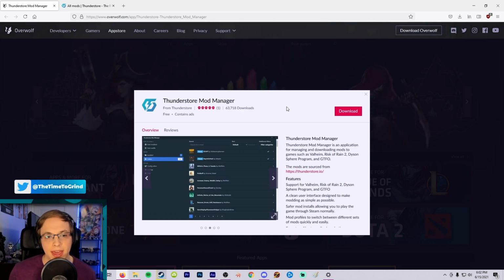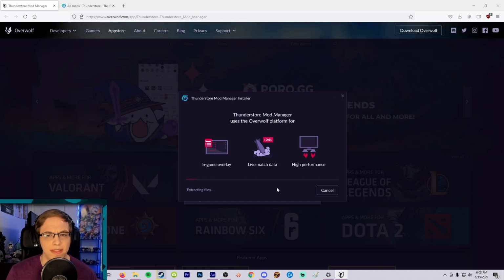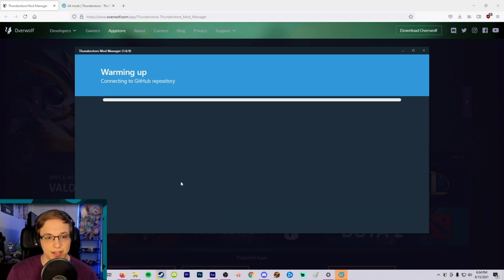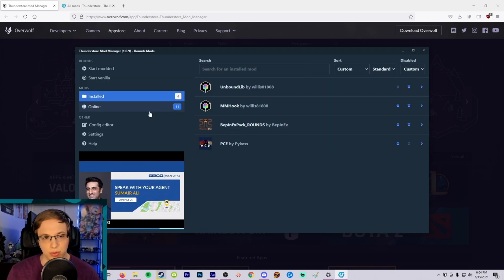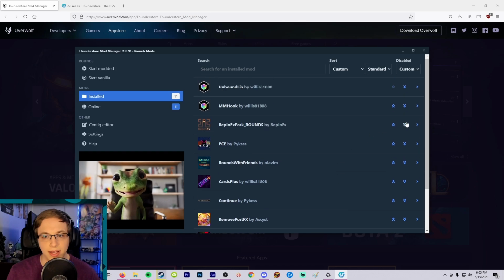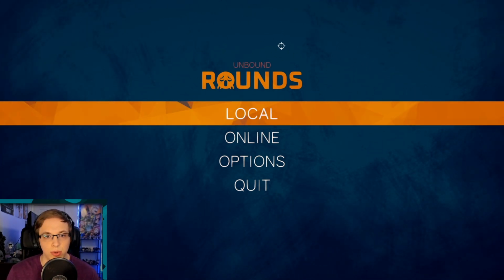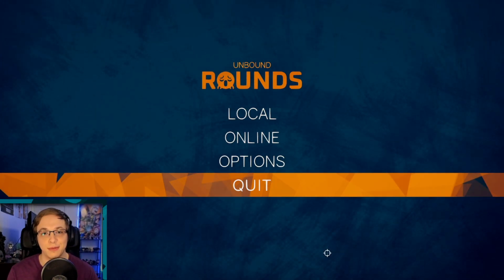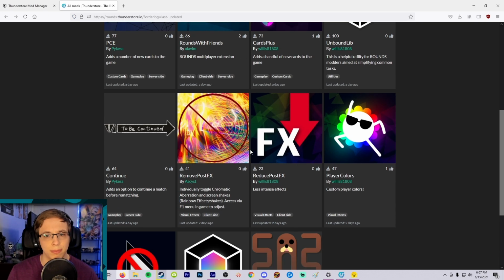HOW TO INSTALL MODS FOR ROUNDS | Rounds Thunderstore Modding Tutorial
The ROUNDS modding process just got insanely easier with the Thunderstore mod manager! I wanted to give you guys a step by step tutorial for how to download and play mods using the new and official way!

Rounds is a 1v1 roguelike fighter where each round gets more intense. The losing player of each round unlocks clever upgrades to create a better build to counter their opponent.

| SOCIAL LINKS |